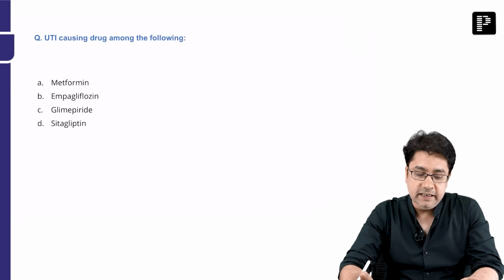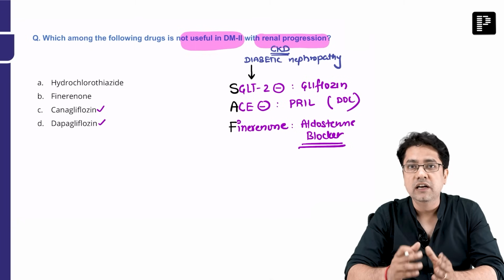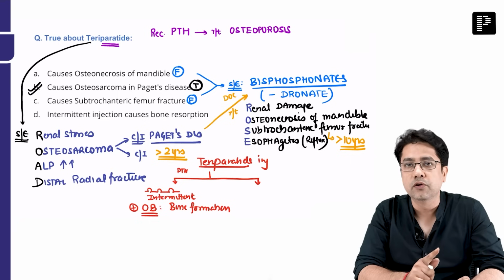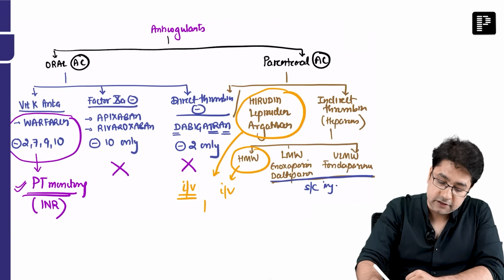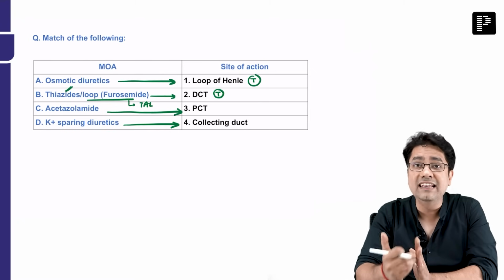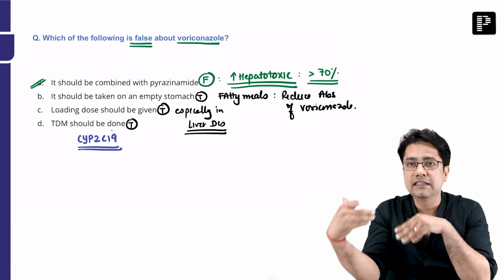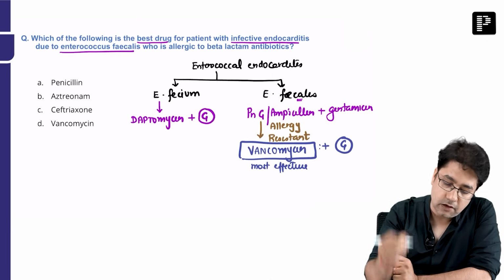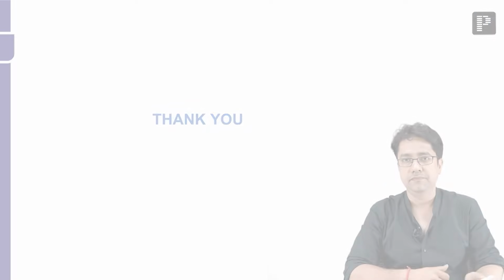INI-CET May 2024 Pharmacology Recall by Dr. Ankit Kumar🔍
📚 In this session Dr. Ankit Kumar will be discussing and recalling Pharmacology questions that appeared in the INI-CET held on 19th May. We hope you find this session beneficial. Consider downloading and signing up on PrepLadder to enhance your learning experience.

Why PrepLadder?